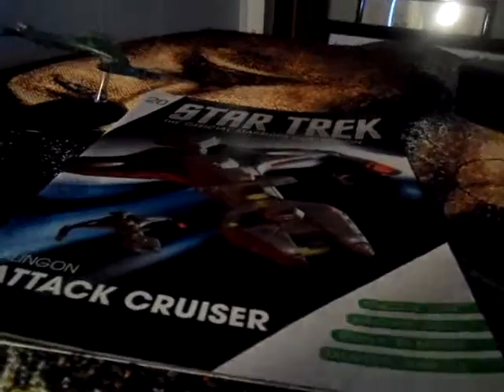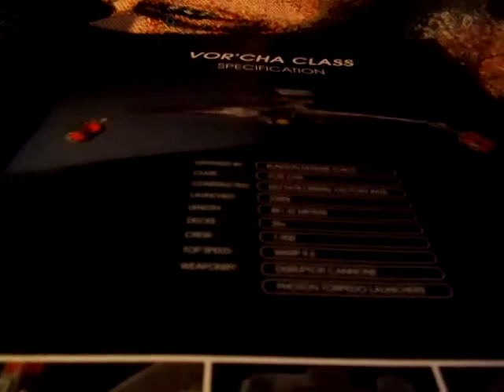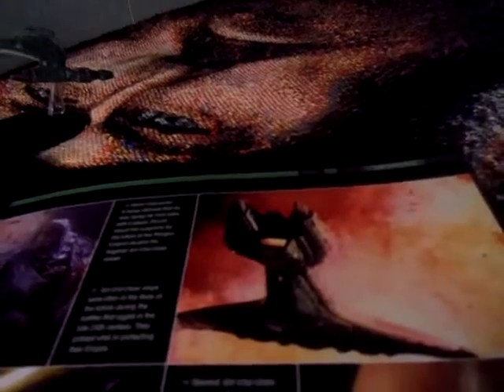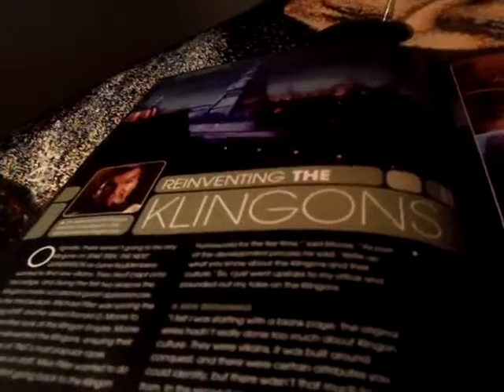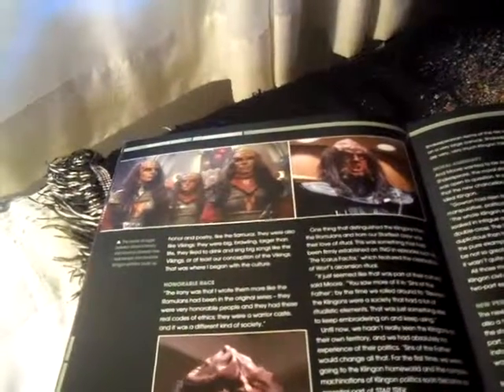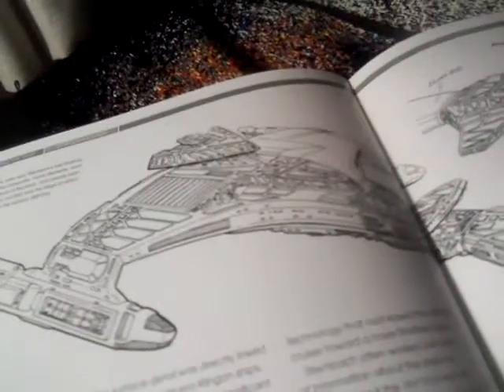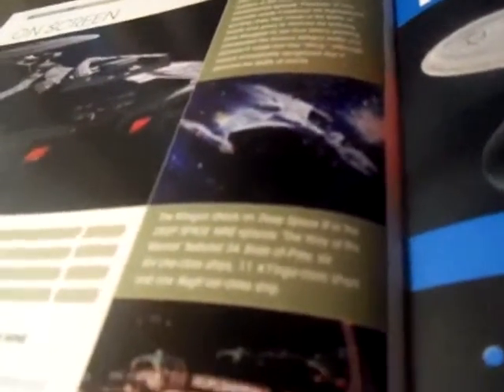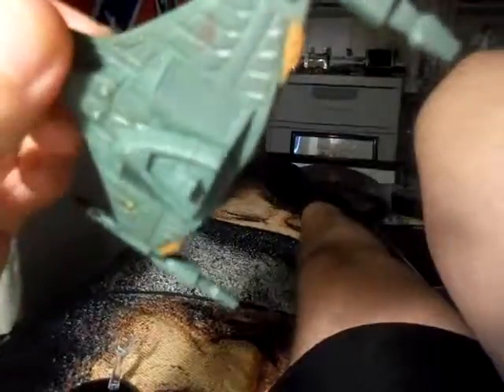Star Trek: The Official Starships Collection Vor'Cha Class Attack Battlecruiser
First off: I would like to apologize for the late delay uploading this video, it was meant to be uploaded in July, but it got messed up due to the U.S.S. Vengeance being out of stock, but the good news is, we'll be able to take a look at the Vengeance when we get around to it in the next 4 to 5 weeks.

It's big, it's mean, and it'll destroy, even a fleet of adversary ships won't last long against the dreaded Vor'Cha Class Attack Battlecruiser from the Klingon Defense Force.